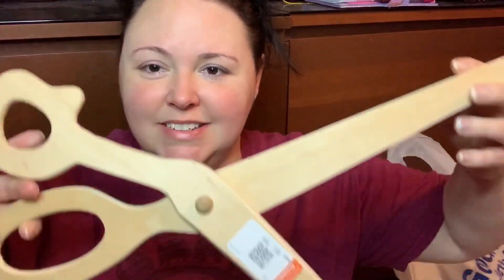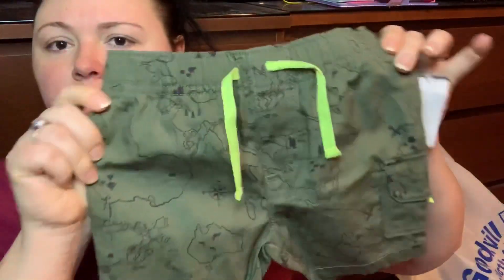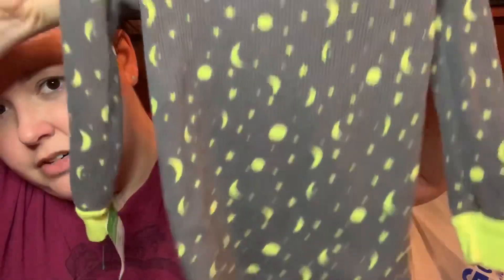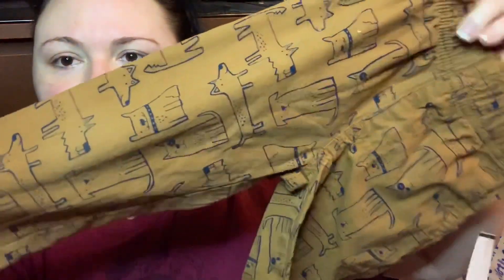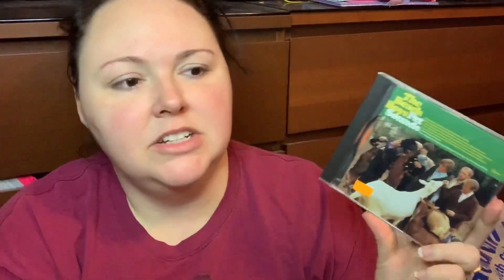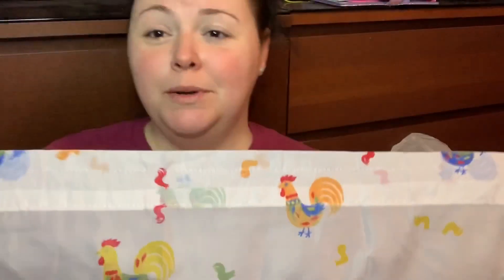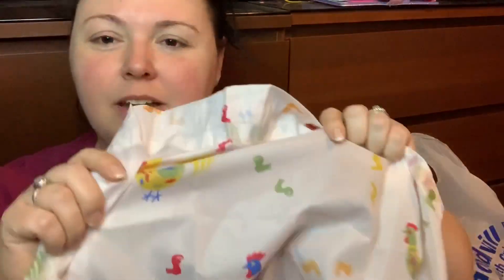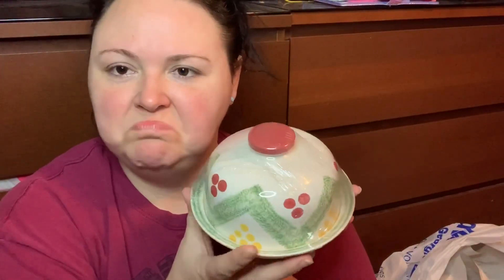THRIFT HURL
My first thrift haul!